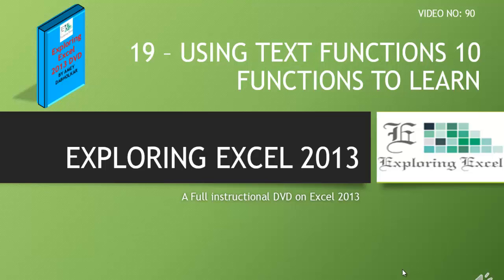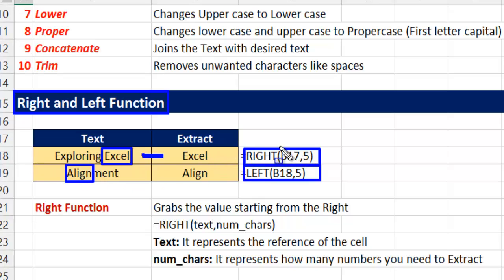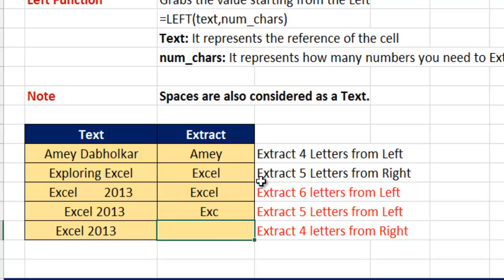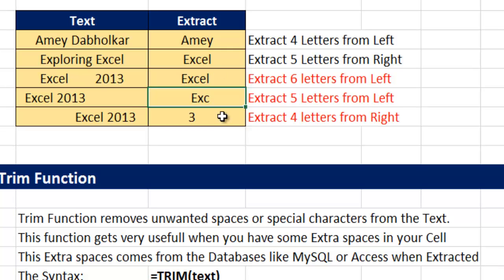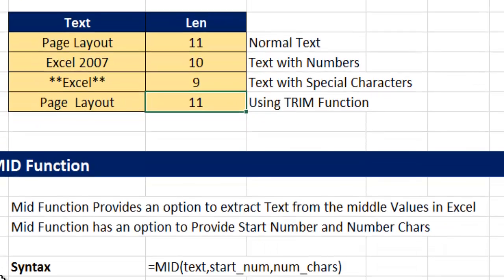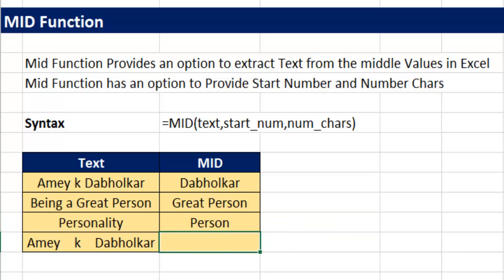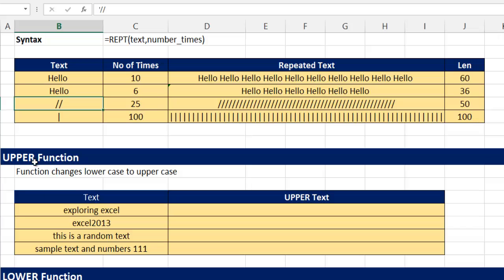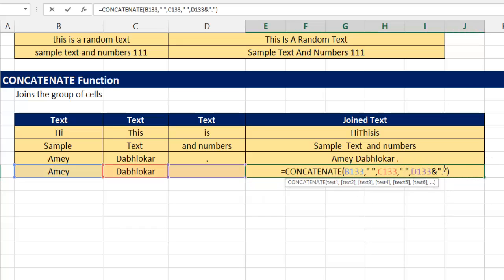19 Understanding Text Function.(10 functions)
Functions to Learn
1. Right
2. Left
3. Len
4. Mid
5. Rept
6. Upper
7. Lower
8. Proper
9. Concatenate
10. Trim